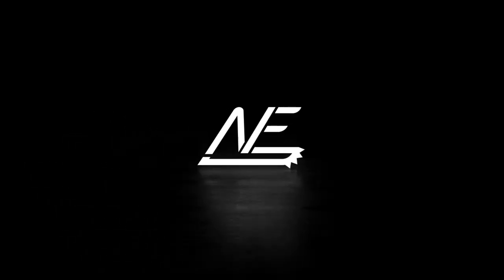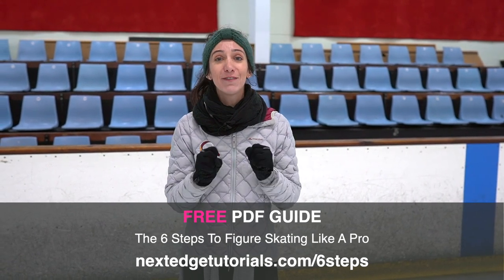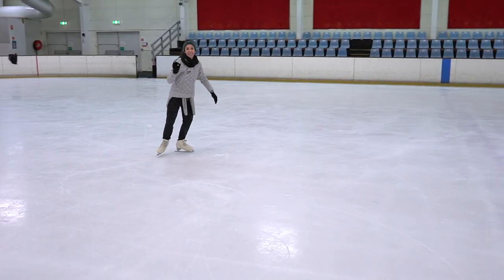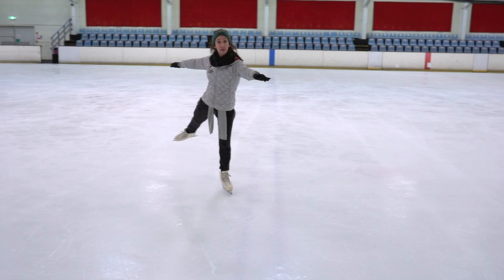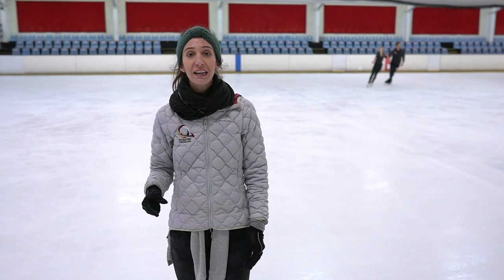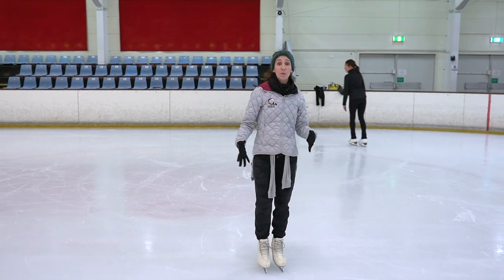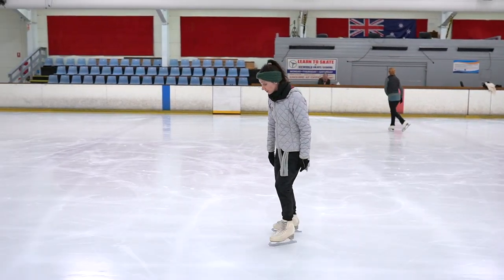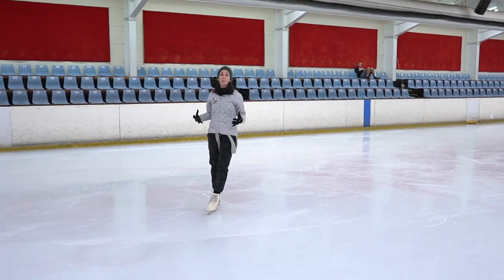The Simple Mistakes That Annoy Figure Skating Coaches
Ready to take your skating to the next level? Then here is something that is going to help! ►► A guide on the 6 steps to help you go from beginner skater to training and thinking like a pro skater. Download our FREE "6 Steps To Figure Skating Like A Pro" Guide

As a full time figure skating coach, I love helping skaters fix their mistakes and start skating like they always dreamed of. However, there are some mistakes that really annoy me! Simple ones that my students can fix without me even having to tell them. The even more crazy thing is, correcting these mistakes will give them amazing results!

So in this lesson I'm going to show you the 5 simple mistakes that you can fix in your next training session. You don't need your coaches help, this is something you can start doing instantly. Hopefully you're ready to apply these corrections and start seeing the results.

In this lesson you'll learn:

- The 5 simple mistakes that annoy figure skating coaches
- How to correct these mistakes for the future
- How to have the best possible training session

Happy Skating!
- Mitch & Stacey